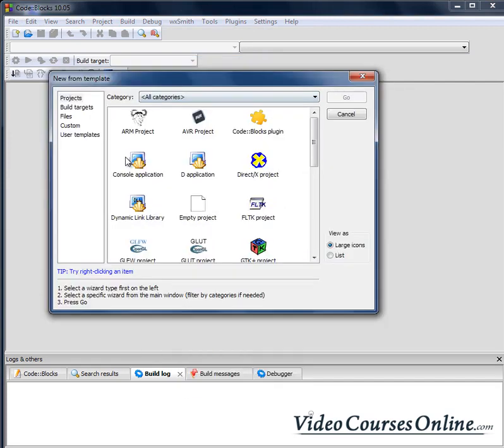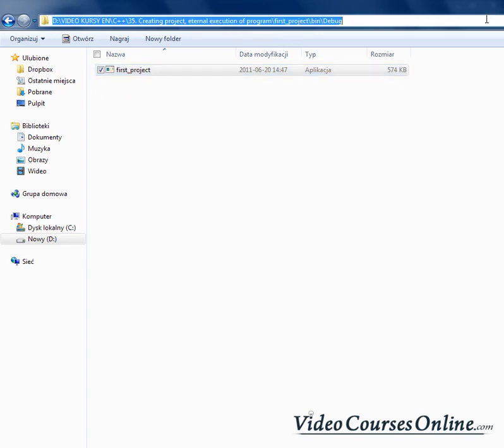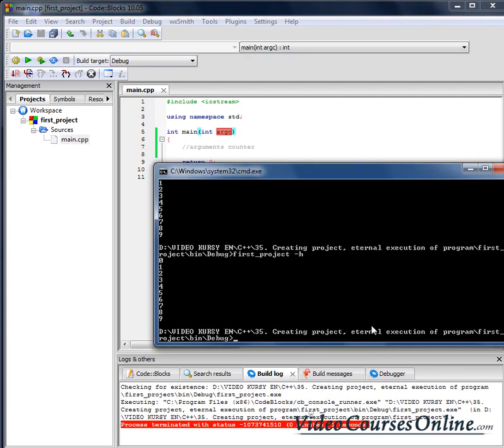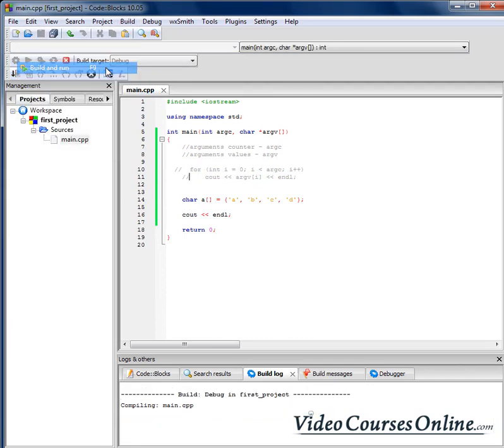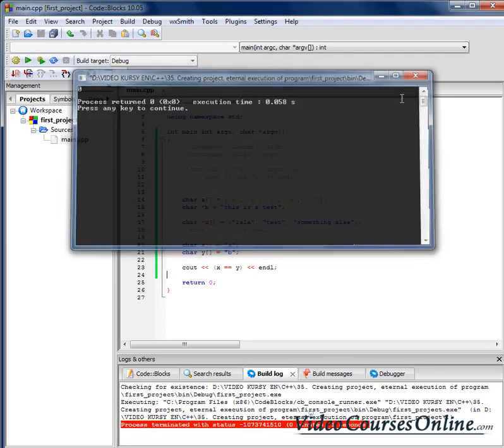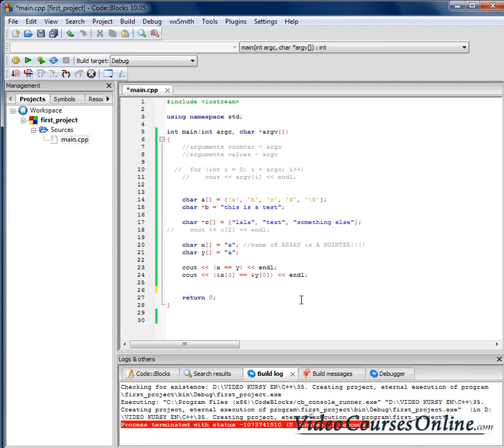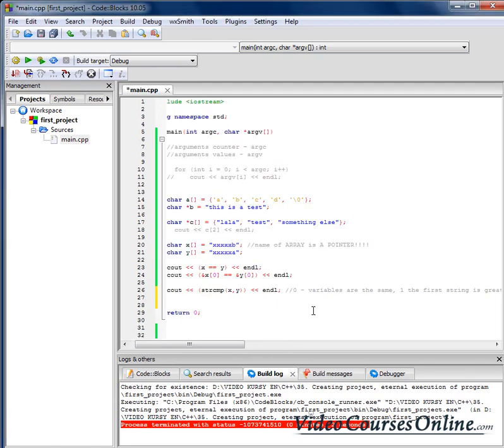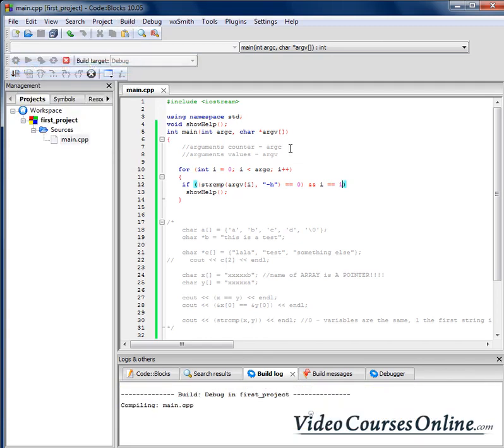001 Creating project, external execution of program